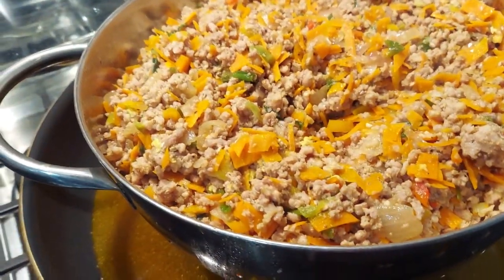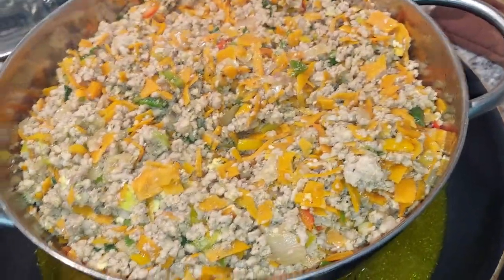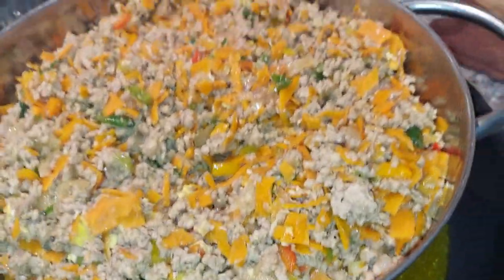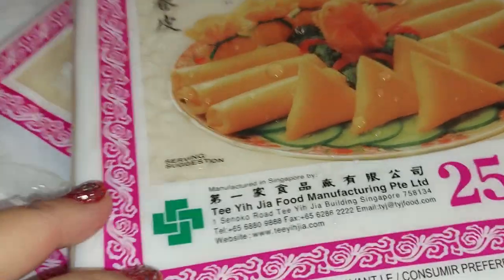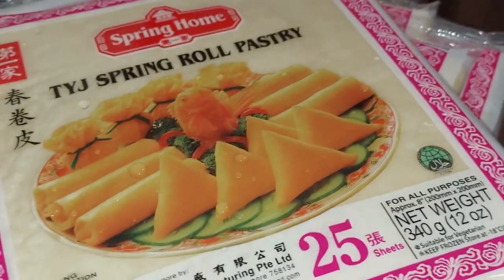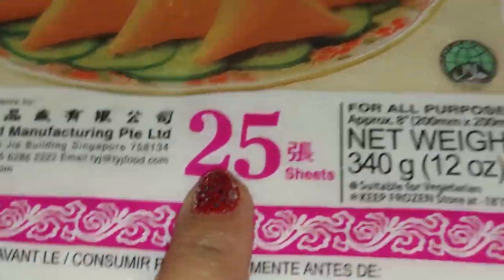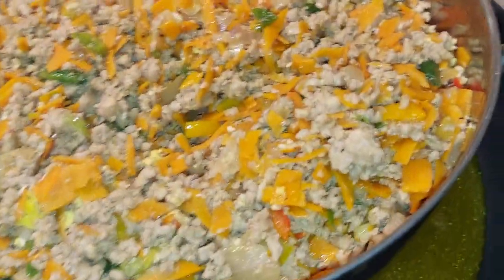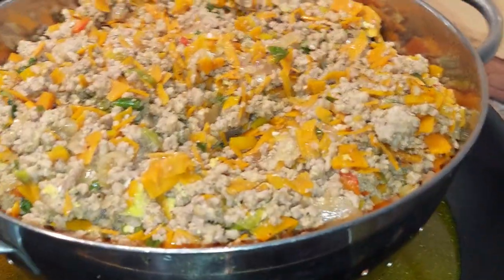PORK 🍖 EGGROLLS (PART 5.) 🥚 DRAINING EXCESS LIQUID 👍 👌 10/8/2023 SUN. 😃